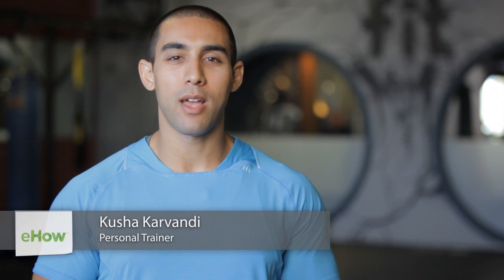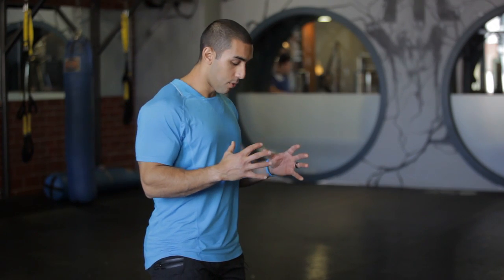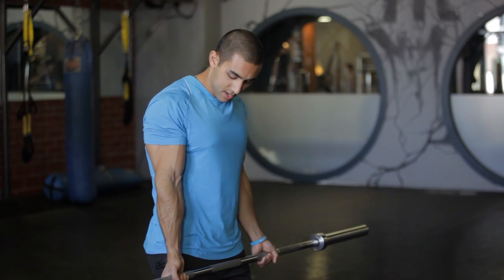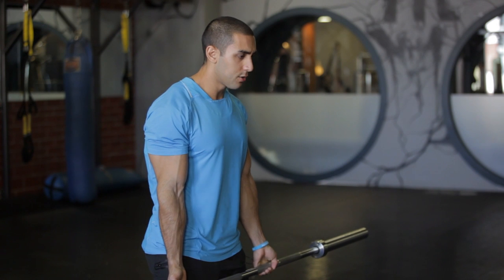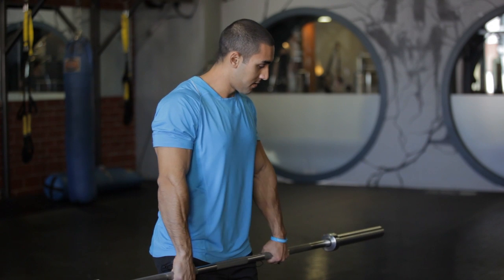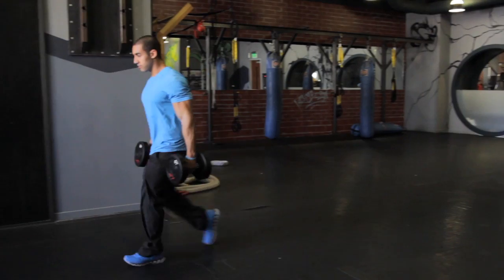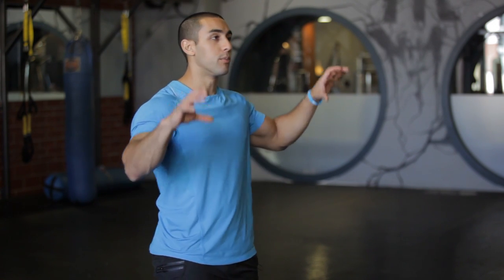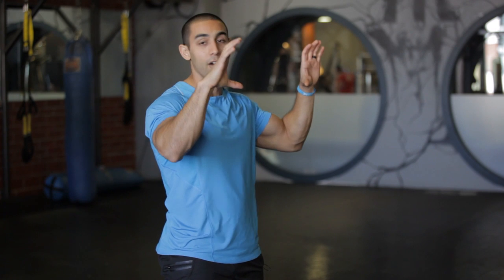Forearm Exercises for Arm Wrestling : Weights & Cardio Exercises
One of the best exercises you can do for arm wrestling involves a barbell or dumbbells. Find out about forearm exercises for arm wrestling with help from an experienced personal trainer in this free video clip.

Series Description: Not all successful workout routines require a lot of expensive equipment or a membership to your local gym. Get tips on accomplishing your exercise-related goals with help from an experienced personal trainer in this free video series.